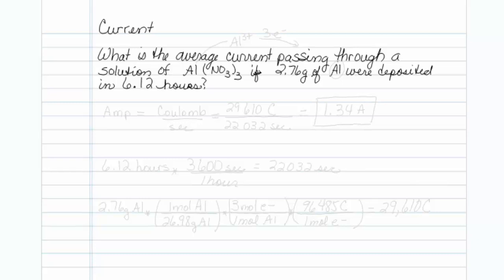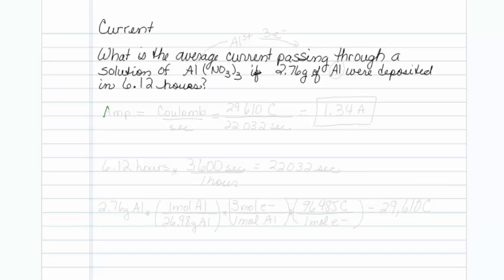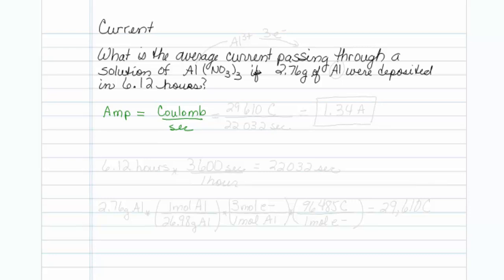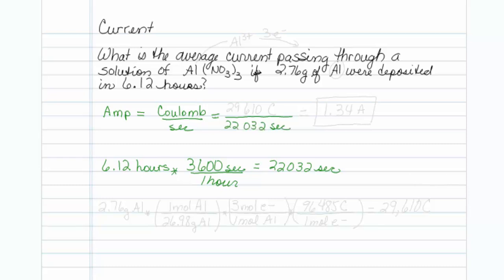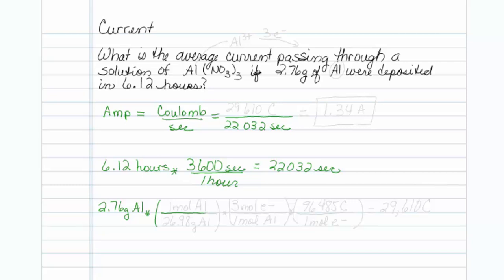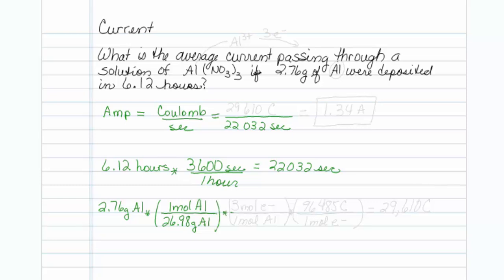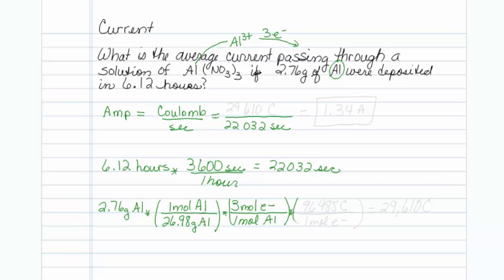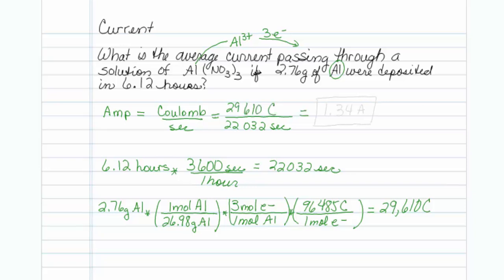average-current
CH201 Petrovich  redox hw